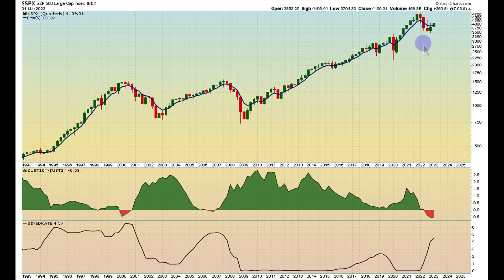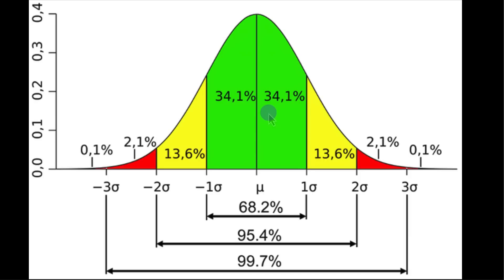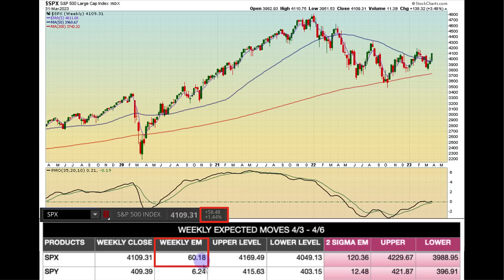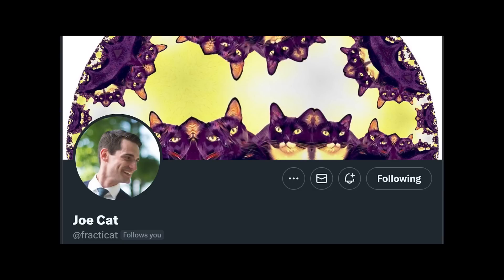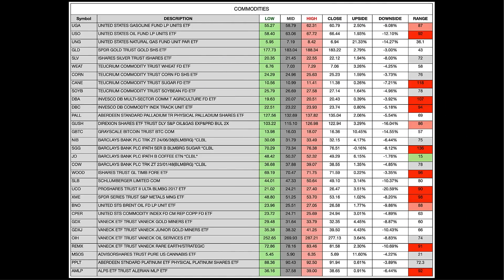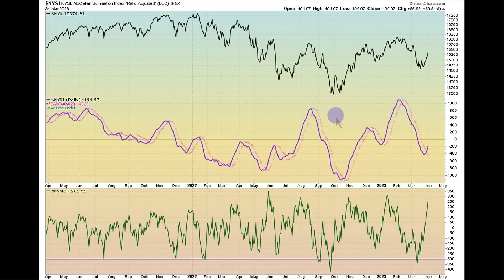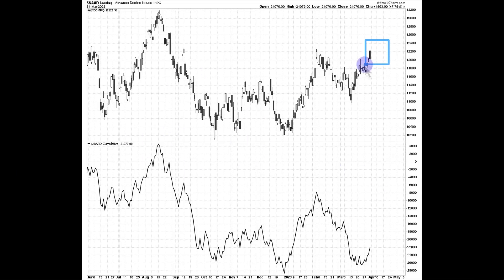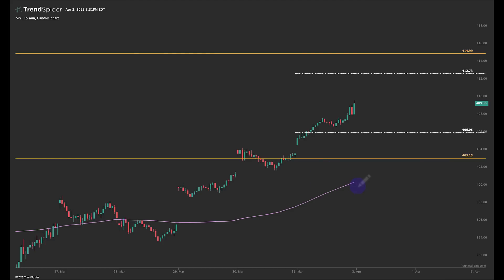The Most Anticipated Expected Moves in the Stock Market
n this video, we'll explore the exciting world of expected moves in the stock market. Expected moves are a calculation derived from options implied volatility, and they're crucial to making informed decisions as an investor. We'll map out key levels known as expected moves and examine the factors that are driving them. But that's not all - we'll also dive into the zones indicator and many other stock market indicators to get us prepared for the next week of trade. Whether you're a seasoned investor or just starting out, this video will provide you with valuable insights and strategies to help you navigate the market with confidence. So sit back, grab a pen and paper, and let's dive into the exciting world of expected moves in the stock market!